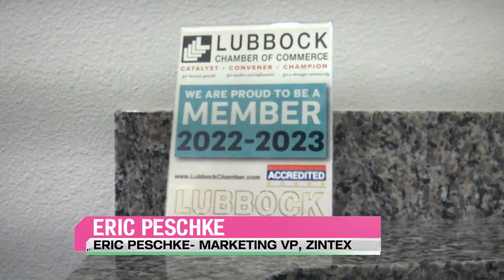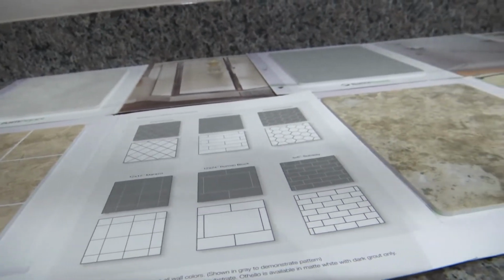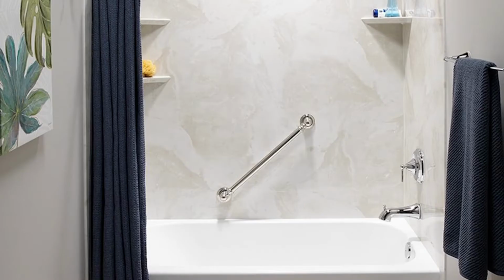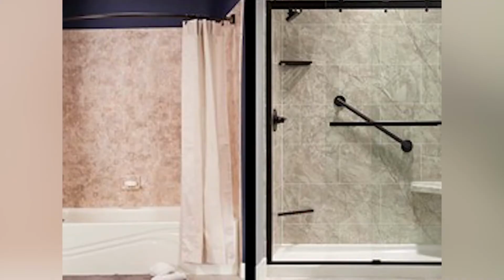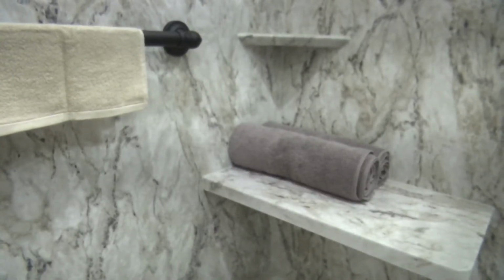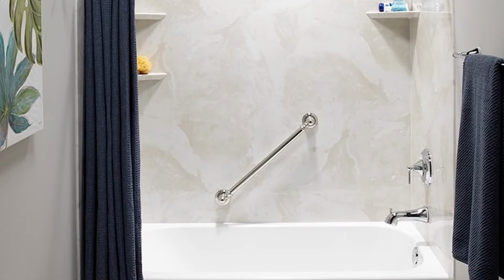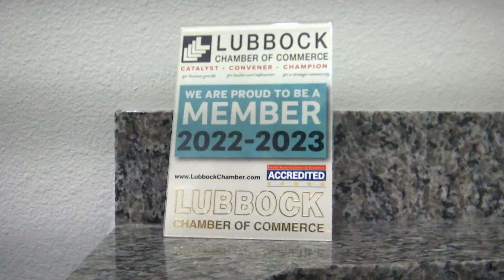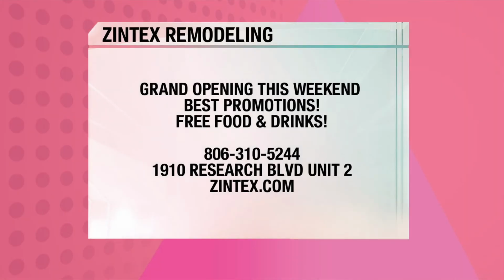Zintex Remodeling are experts in bathroom remodeling, and they are new to Lubbock